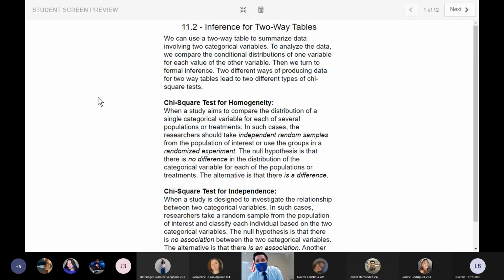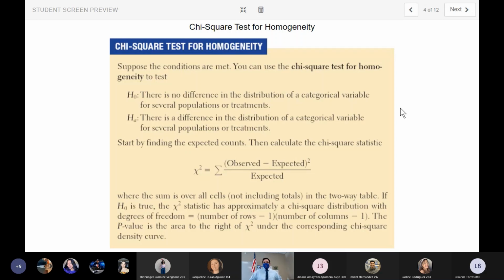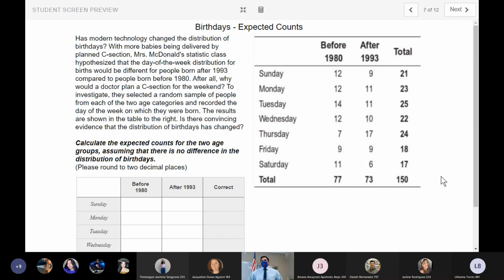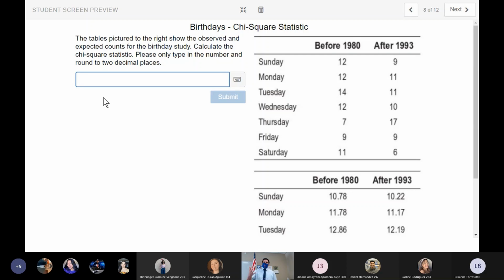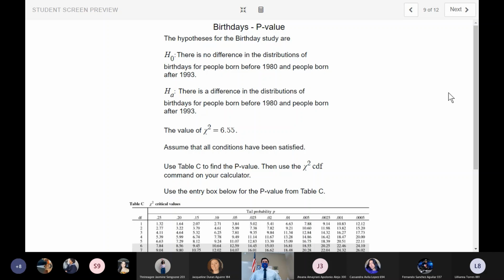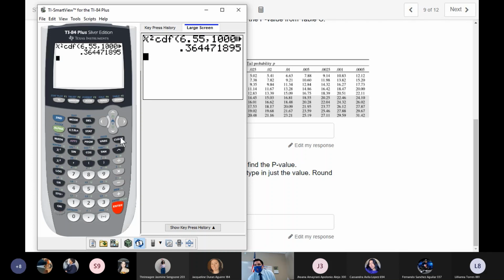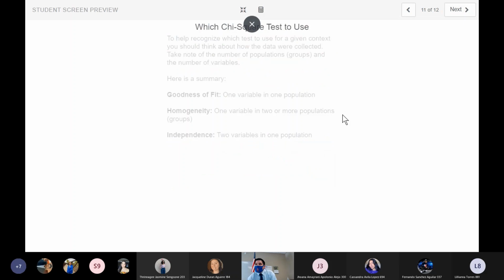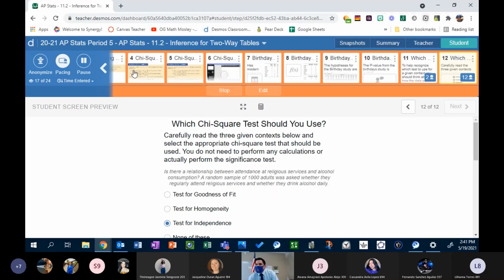OGHS AP Stats - Period 5 Live Meeting - 5/19/21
In today's class we did a Desmos activity to help review and practice the concepts from section 11.2 in the textbook. This involved performing ch-square tests on two-way tables. We worked with tests for homogeneity and tests for independence.